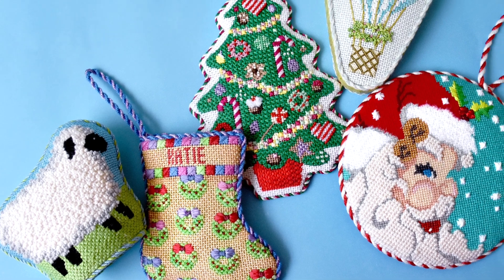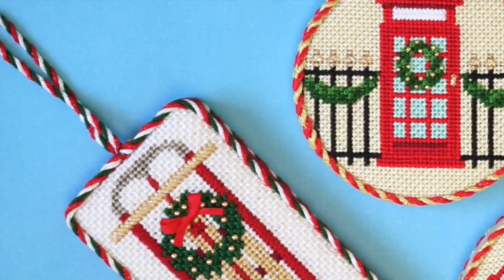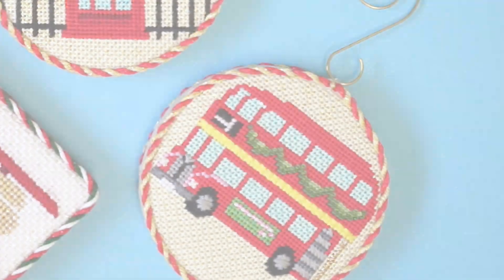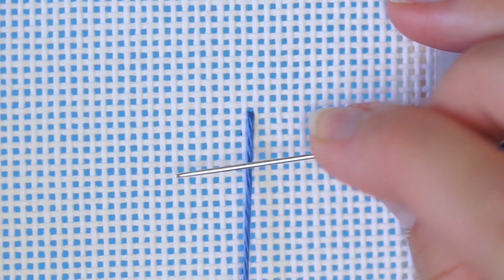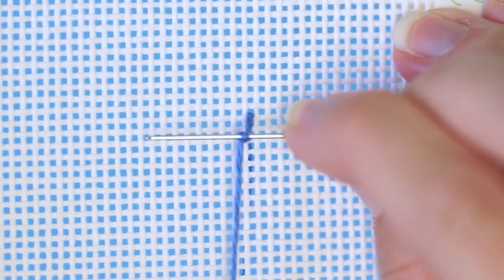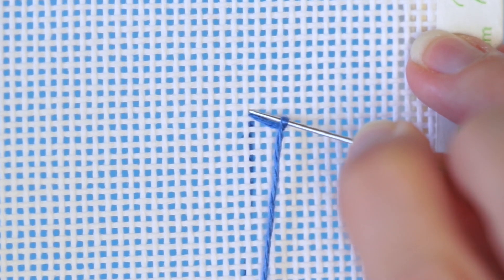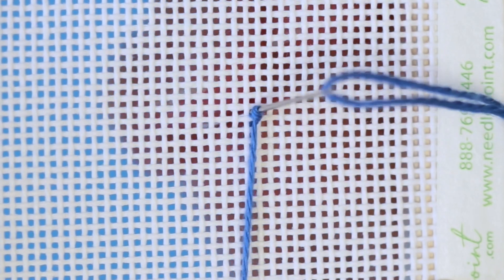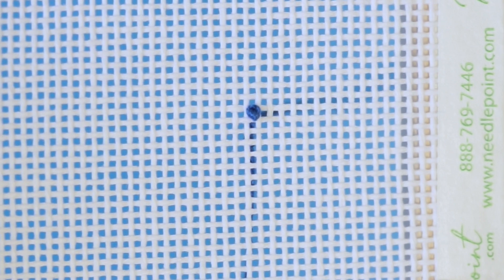How to Make the Perfect French Knot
French Knots are a fun way to add character to any canvas!